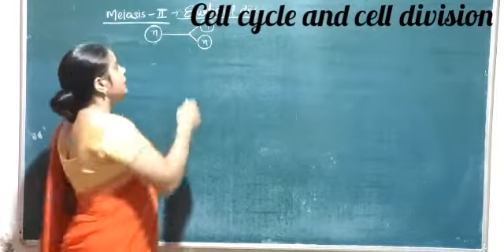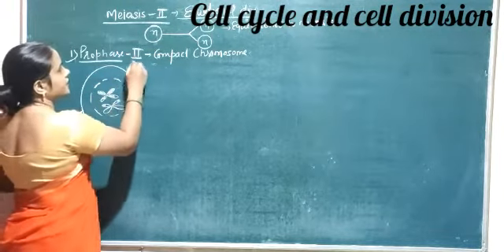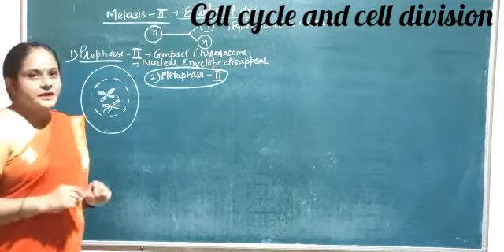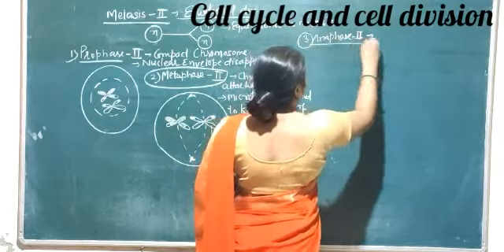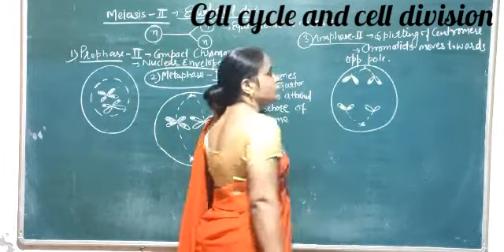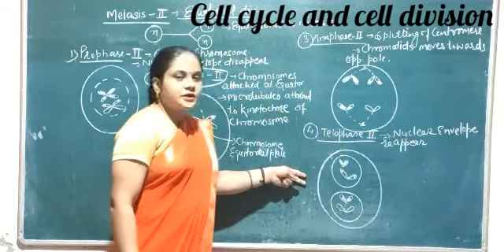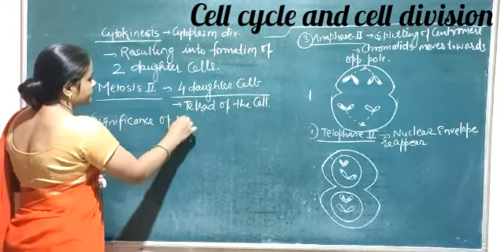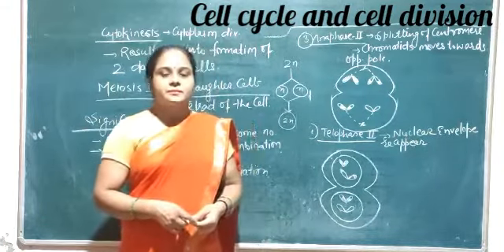Class 11 :Cell cycle and cell division :Meiosis -ll Video -9